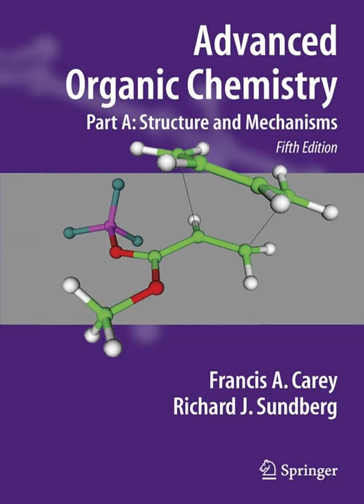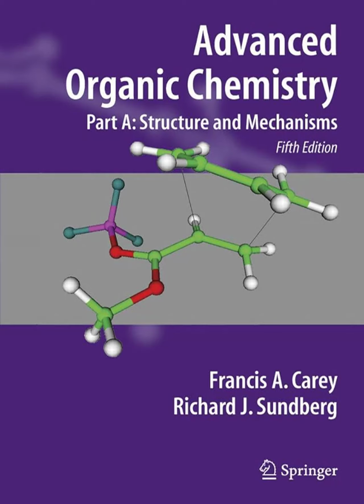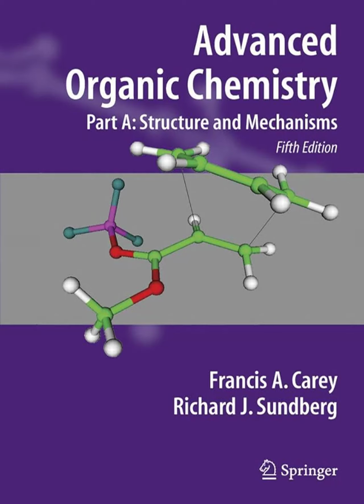Alkanes and Cycloalkanes | Chapter 4 - Advanced Organic Chemistry Part A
📚 Chapter 4 of Advanced Organic Chemistry: Part A – Structure and Mechanisms (5th Edition) by Francis A. Carey and Richard J. Sundberg explores the structure, conformational analysis, and physical properties of alkanes and cycloalkanes. The chapter begins by defining the nature of sigma bonding in saturated hydrocarbons, highlighting the significance of bond angles, bond lengths, and steric interactions. It examines the physical properties of alkanes—boiling points, melting points, and densities—and how branching influences them. The chapter then focuses on conformational isomerism, especially in ethane, propane, and butane, introducing Newman projections and torsional strain. Cycloalkanes are analyzed in terms of ring strain, angle strain, and torsional strain, with detailed discussions on the conformations of cyclopropane, cyclobutane, cyclopentane, and especially cyclohexane. The chair, boat, twist, and half-chair forms are evaluated for energy profiles and steric effects, including axial vs. equatorial positioning. The concept of steric hindrance, 1,3-diaxial interactions, and ring-flip dynamics is thoroughly discussed. Overall, Chapter 4 equips students with a detailed understanding of alkane and cycloalkane stability and structure through conformational and energetic principles.